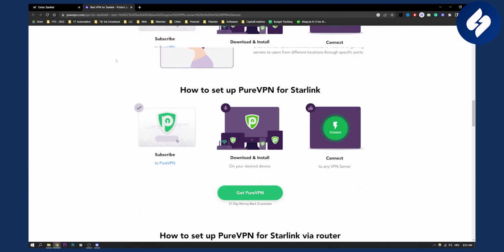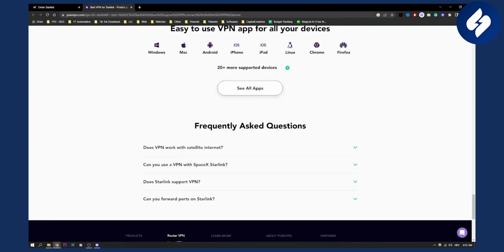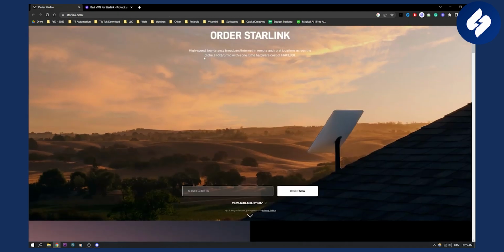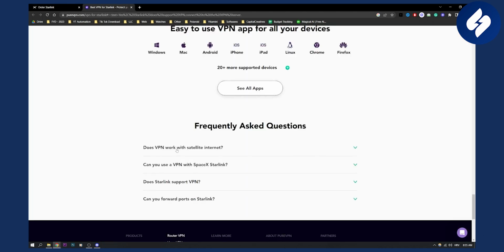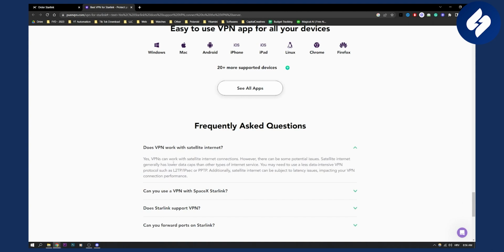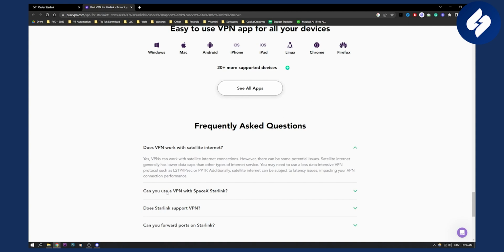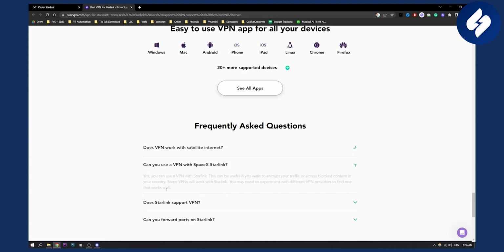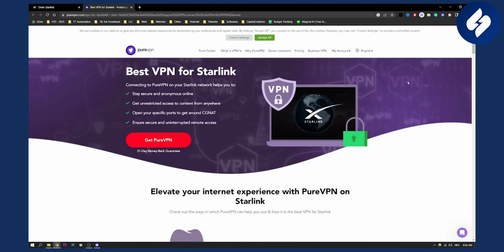Can You Use VPN With Starlink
In this video, we will show you can you use vpn with starlink